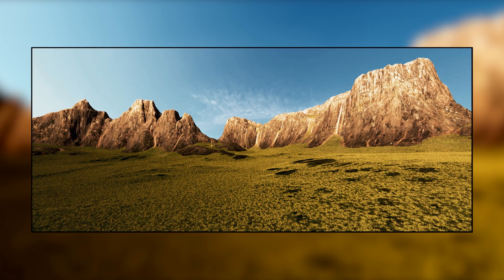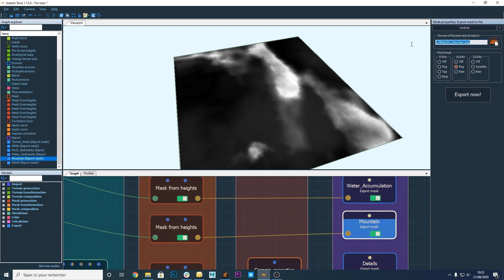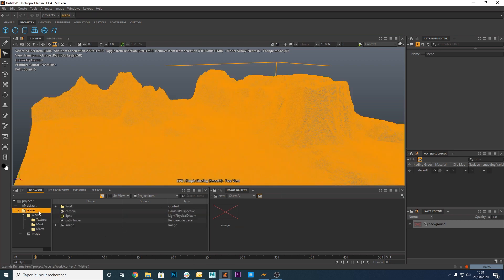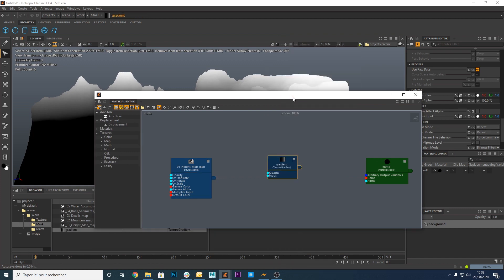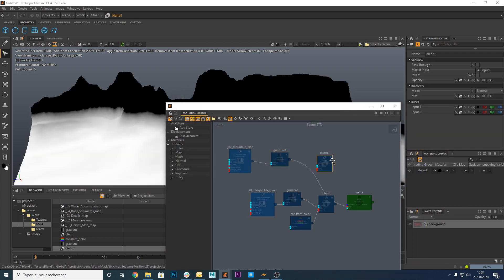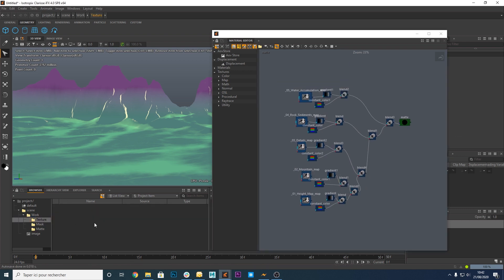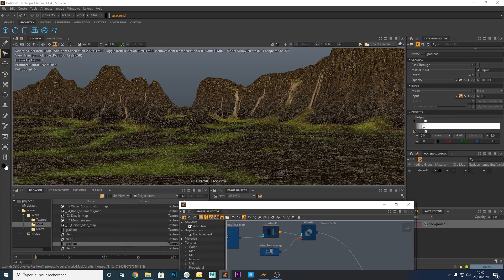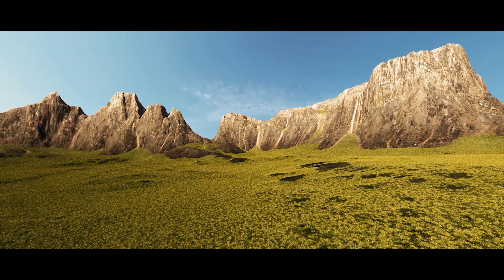How to create a terrain in Clarisse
This video demonstrates how to create a nice terrain in Clarisse starting from a mesh for the elevation, and a few masks to set your textures.
Credits Cyprien Huet.
The archive contains the Instant Terra project file shown in the video, the output mesh and masks, and the Clarisse project.